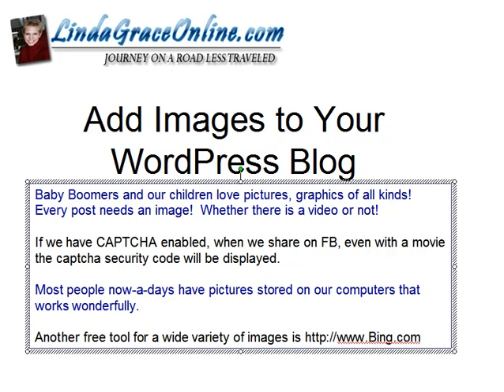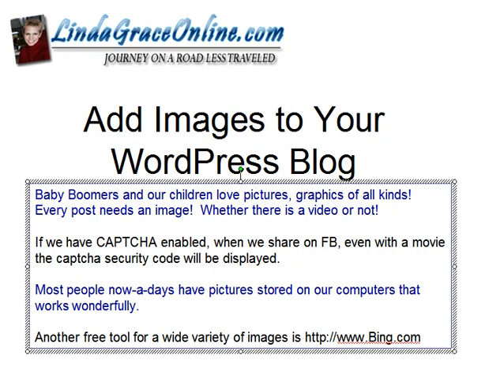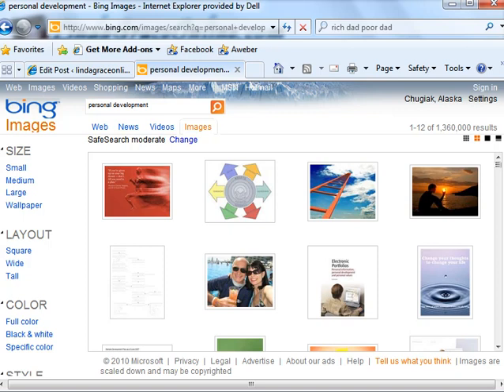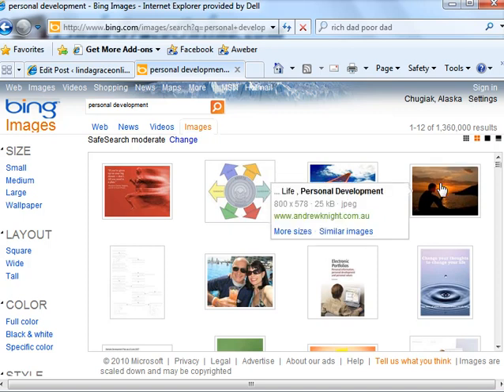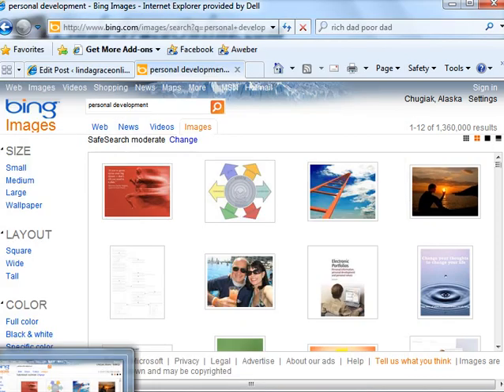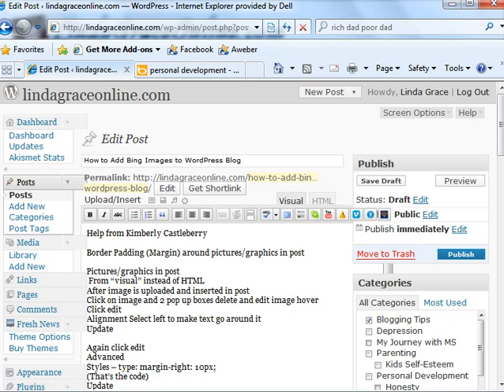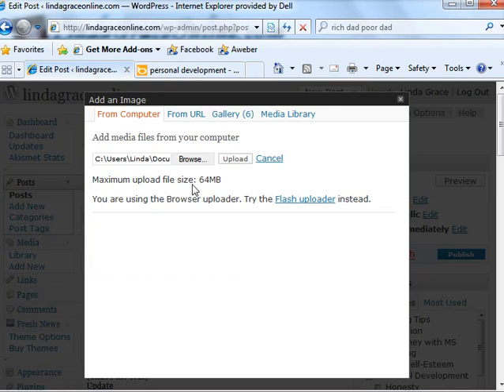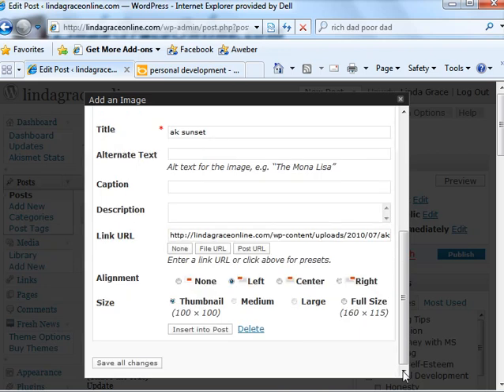Add images to wordpress 1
- One of the first skills Iearned when creating a blog. I'm doing what Jodie Thompson and Kimberly Castleberry tell me to do: Learn then teach!